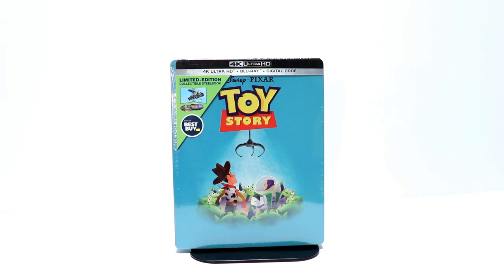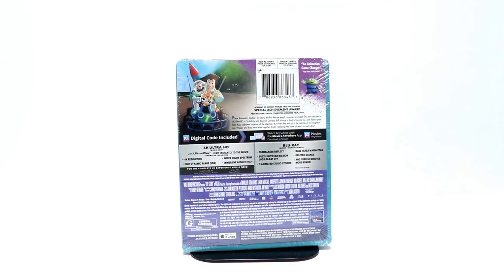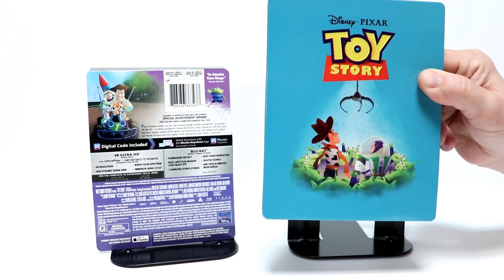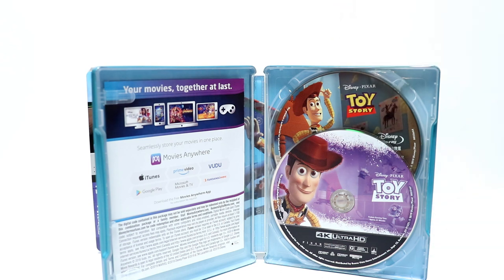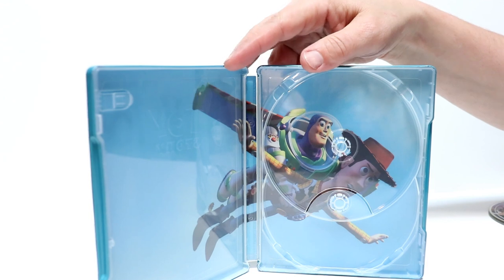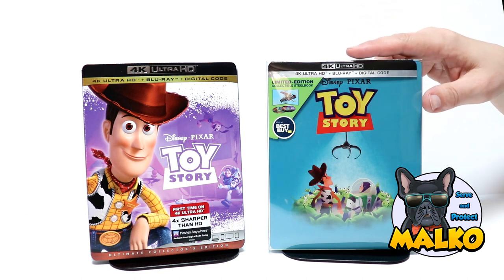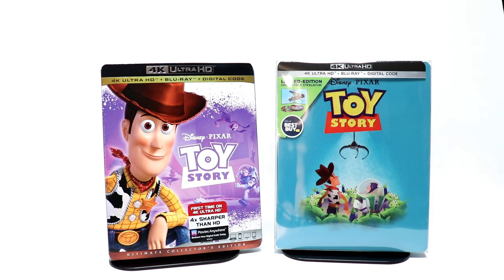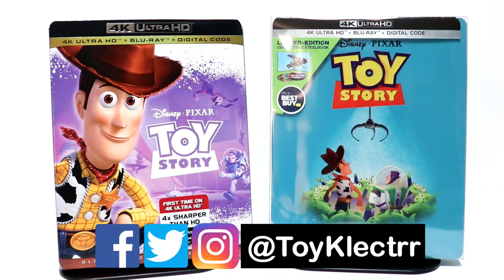Toy Story 4K Ultra HD Biu-ray - Best Buy Limited Edition Collectible SteelBook Unboxing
Check out my unboxing of the Best Buy Limited Edition Collectible SteelBook for Toy Story on 4K Ultra HD Blu-ray.

These are the bags I use to protect my Steelbooks and Slipcovers: